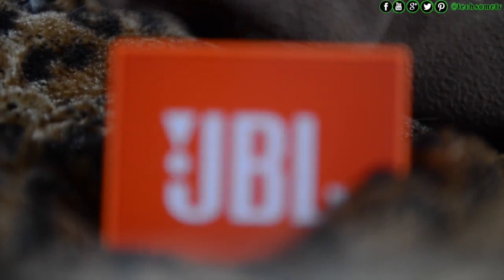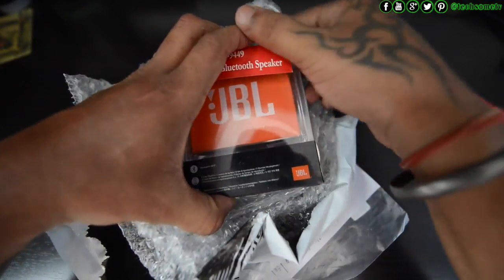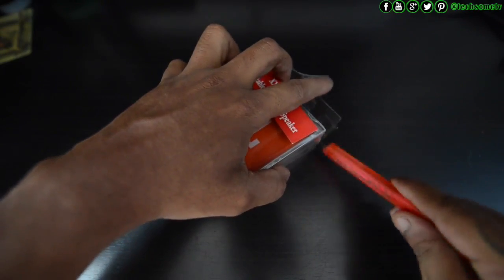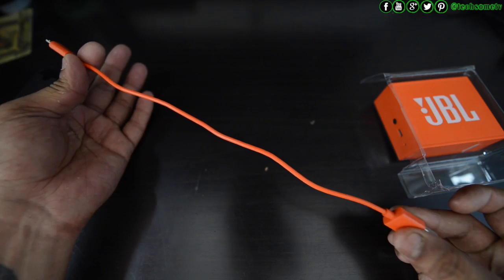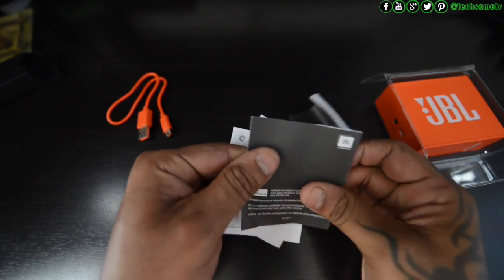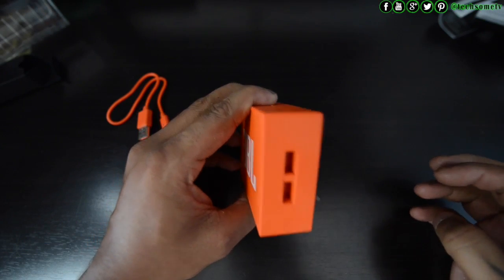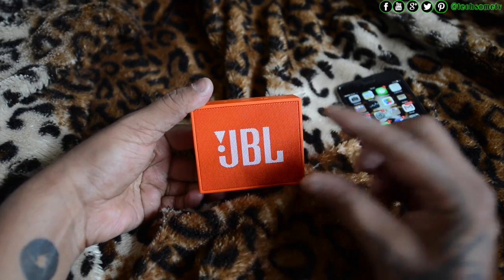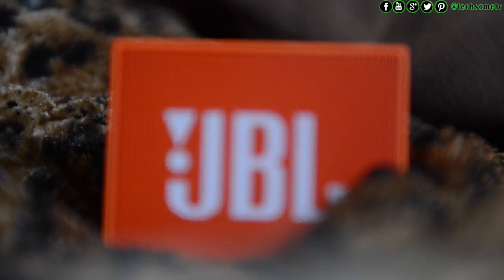JBL GO Wireless Bluetooth Speaker - Unboxing & Review 2016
TechSome TV presents JBL GO Wireless Bluetooth Speaker - Unboxing & Review 2016. TechSome TV will help you with regular videos on new android & iOS games for the current month so that you just don't miss even a single amazing game.